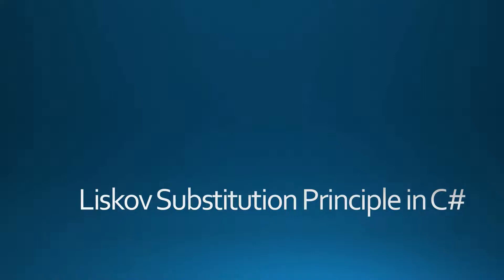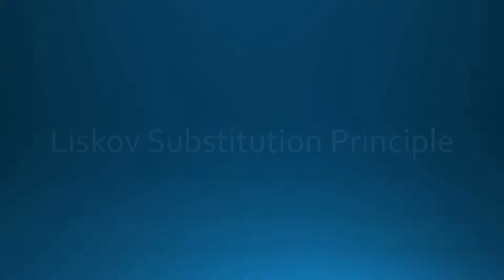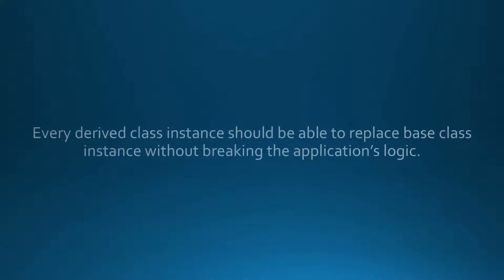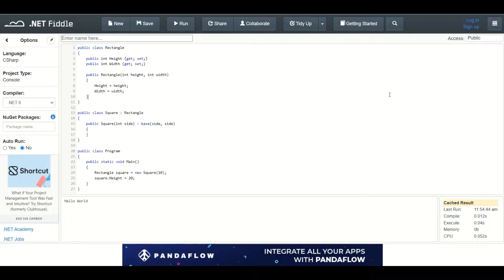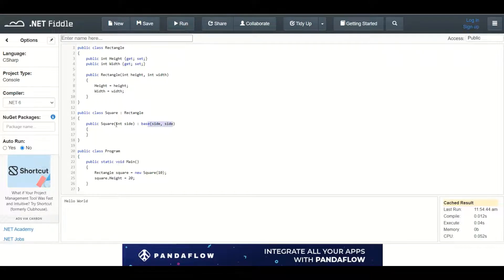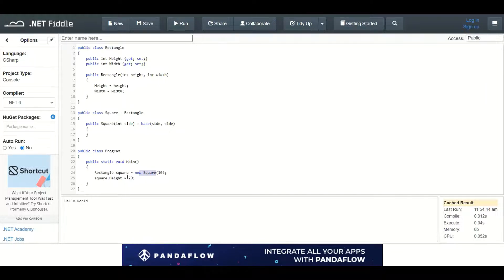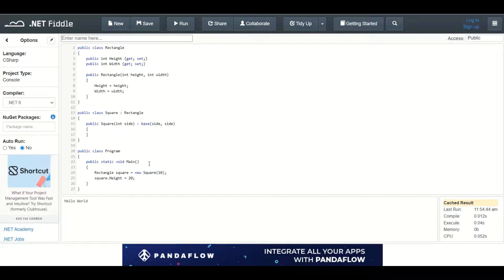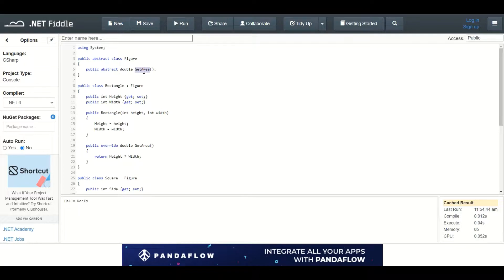Liskov Substitution Principle in C#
In this video I explain the Liskov Substitution Principle in C#. It is a part of SOLID principles.